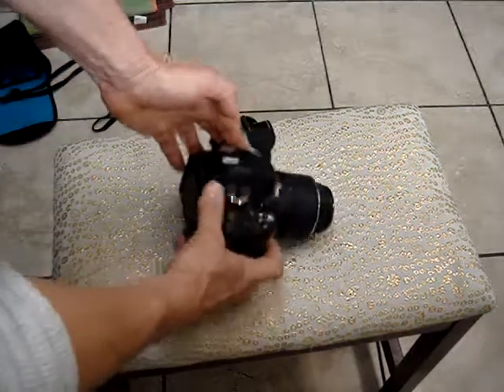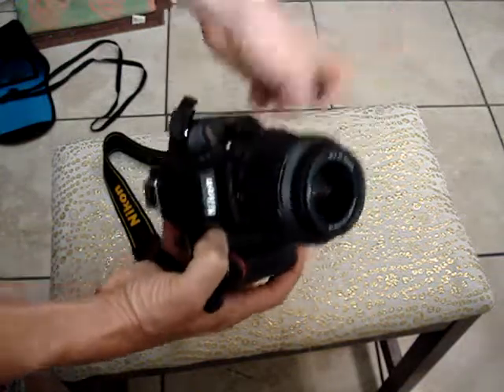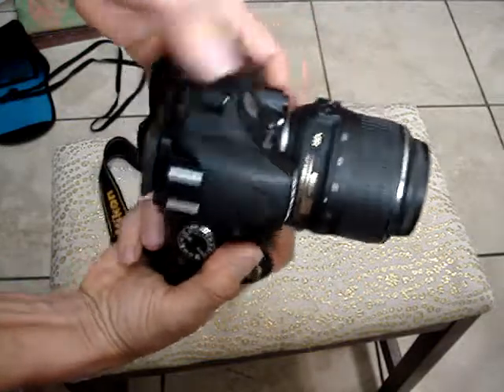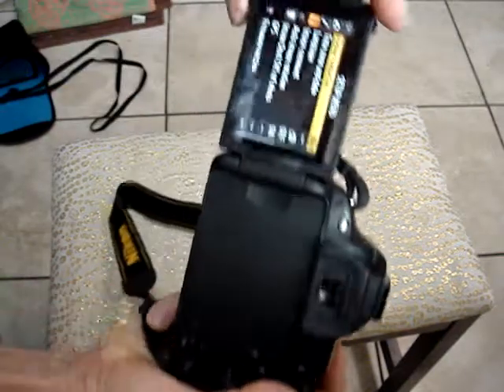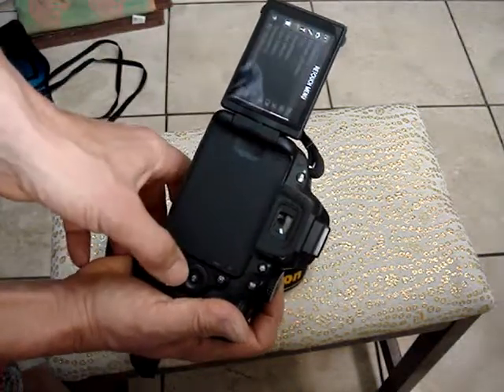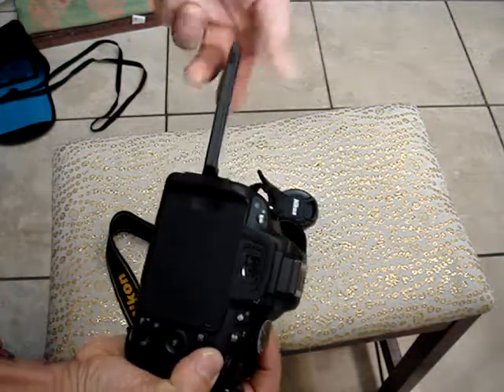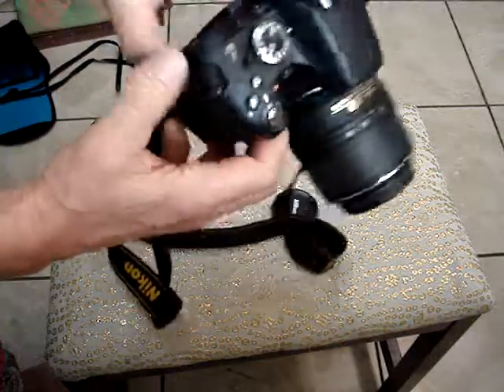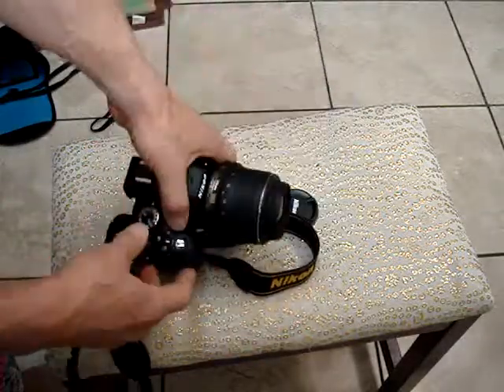Nikon D5100 great pro camera